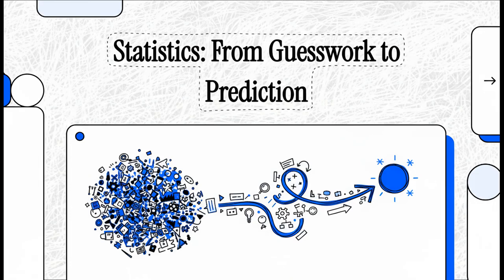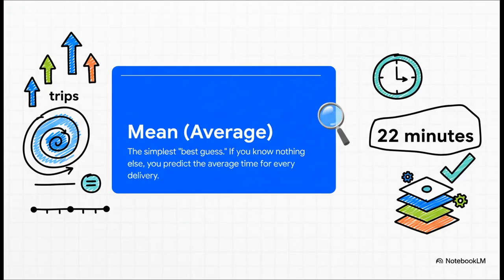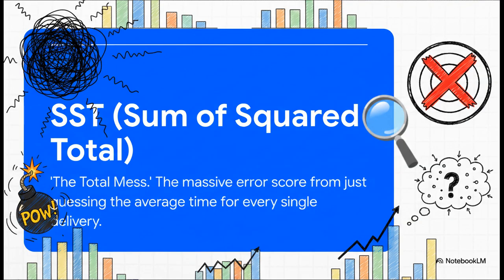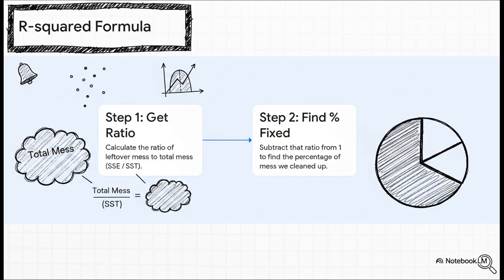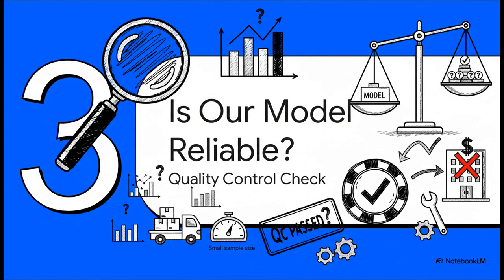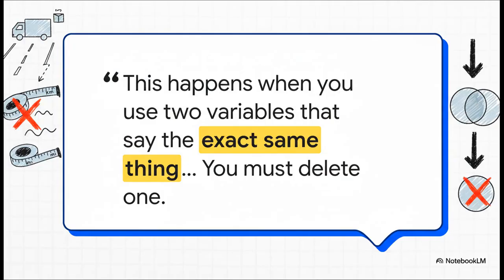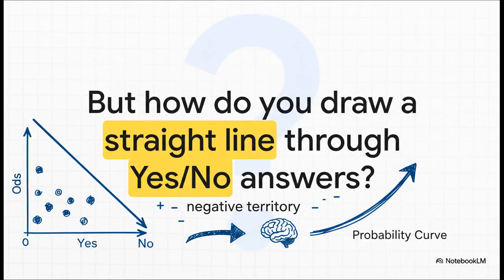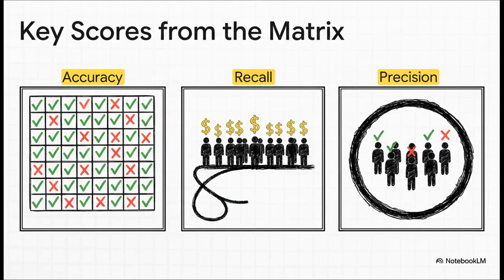The Simple Math behind AI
Simplified guide for understanding linear and logistic regression the most common algorithms behind Machine Learning ( AI/ML)  the idea is to clarify terminology (sometimes confusing due to interchangeability)